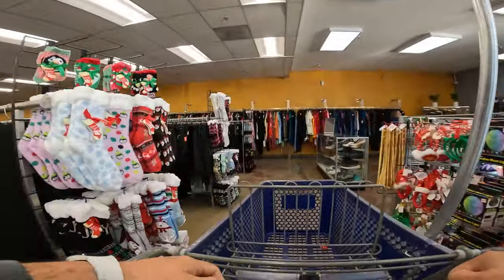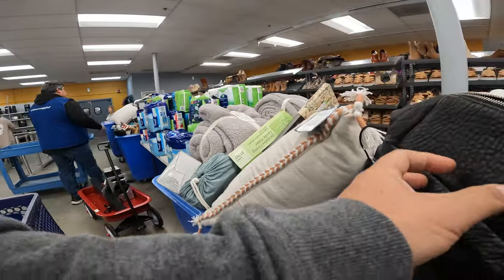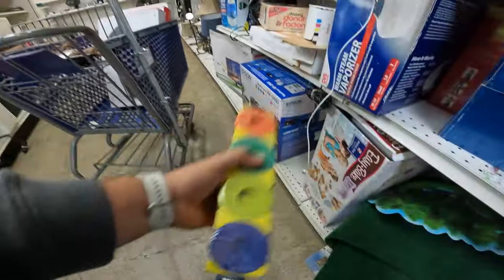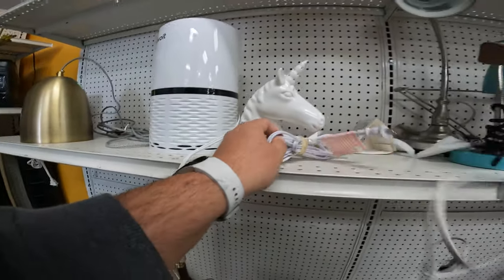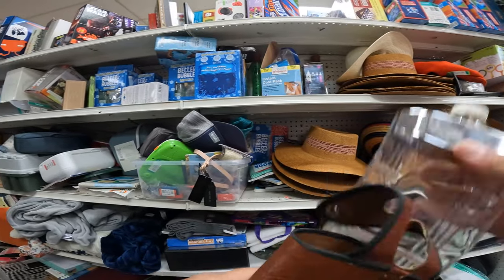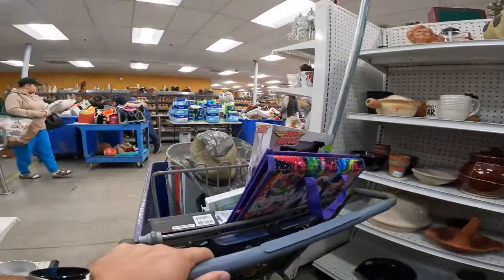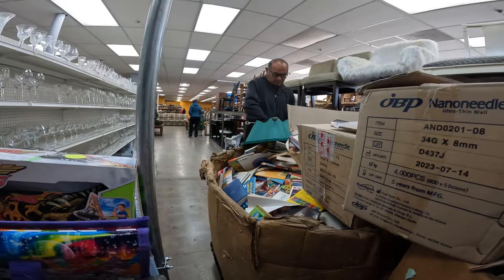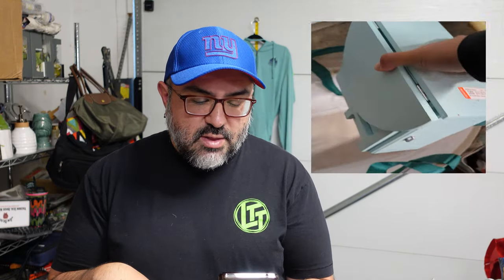Goodwill Goldmine: Unearthing Profitable Gems and Making Money on eBay!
oin me as I transform Goodwill into a treasure trove of profitable items you can flip on eBay! In this video, I'll reveal my insider secrets for identifying hidden gems, negotiating like a pro, and maximizing your resale profits. Whether you're a seasoned thrifter or an eBay newbie, I'll equip you with the knowledge and skills to turn your Goodwill finds into cold, hard cash.

Here's what you'll learn:

The most profitable categories at Goodwill: Forget clothes and furniture! Discover the hidden gems that sell big on eBay.

Spotting hidden treasures: Develop your eagle eye for items that might be worth a fortune. Vintage vibes? Designer labels? I'll show you what to look for.